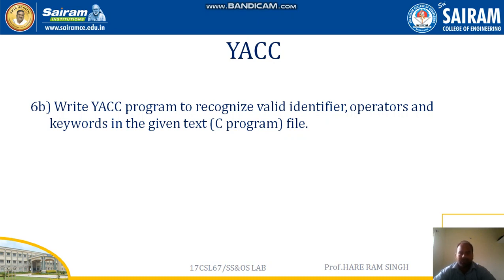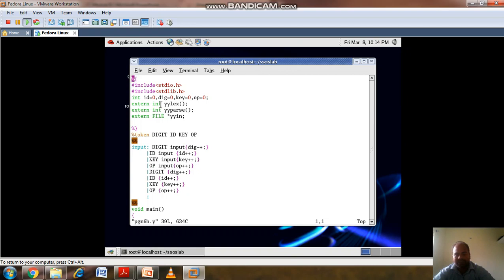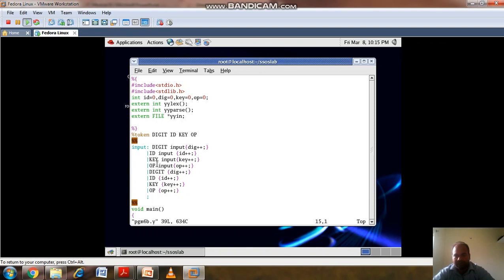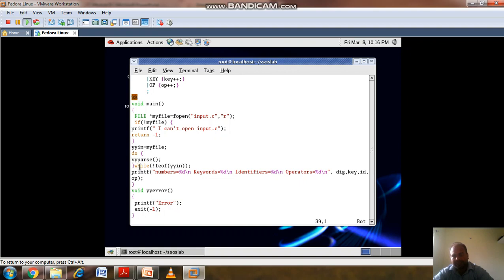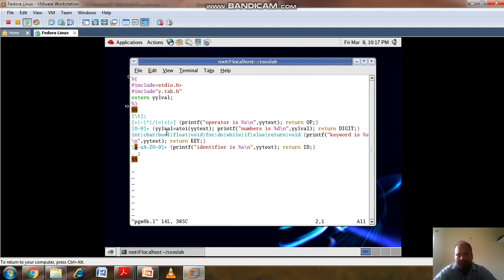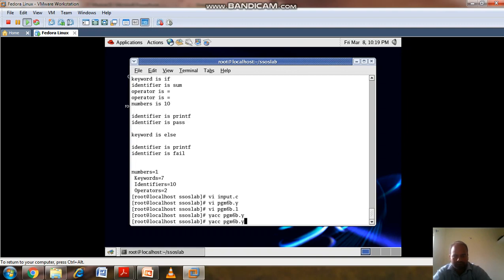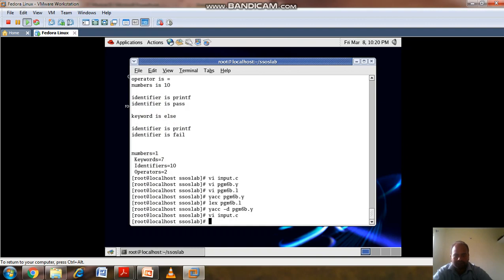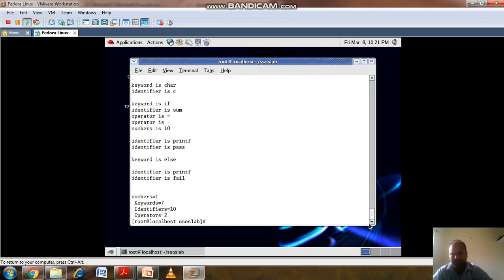LabVideo 18CSL66 6B Recognise identifier Hare Ram Singh